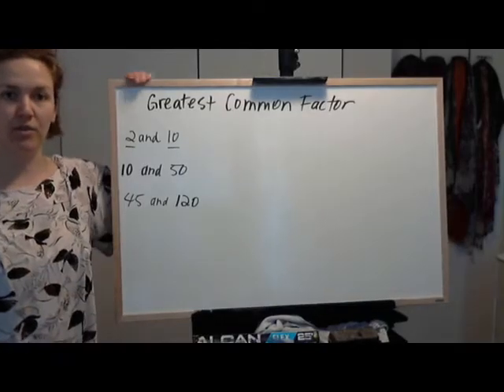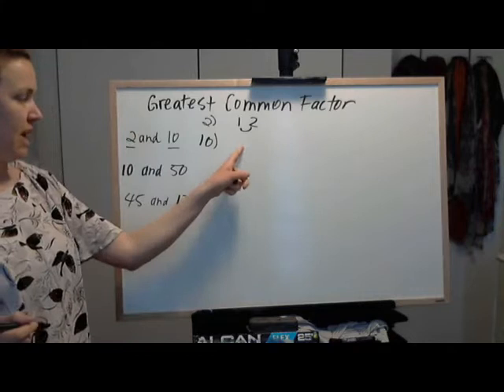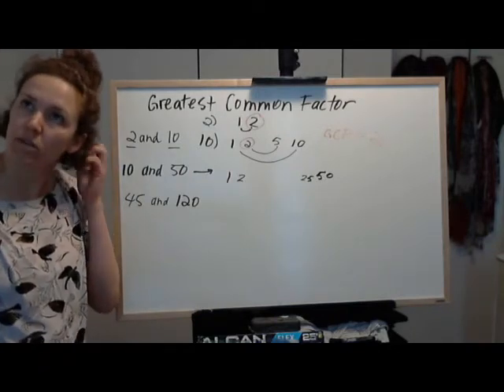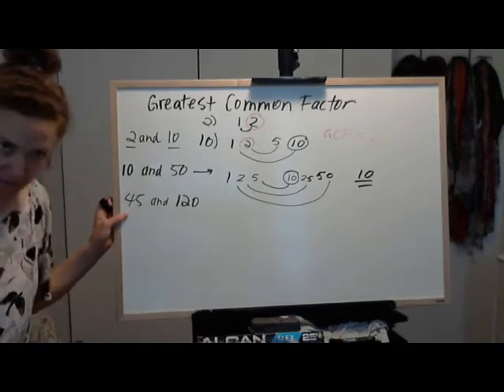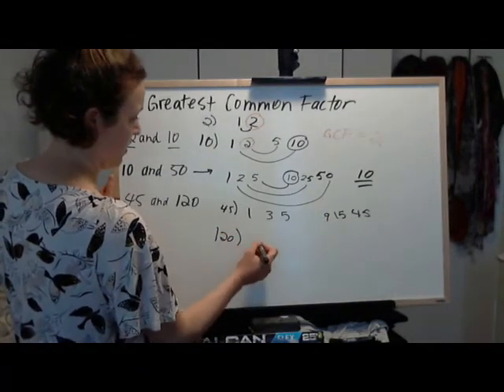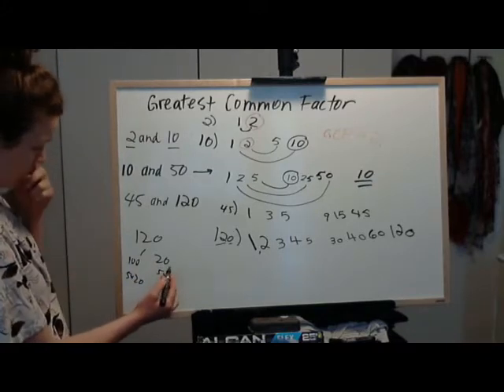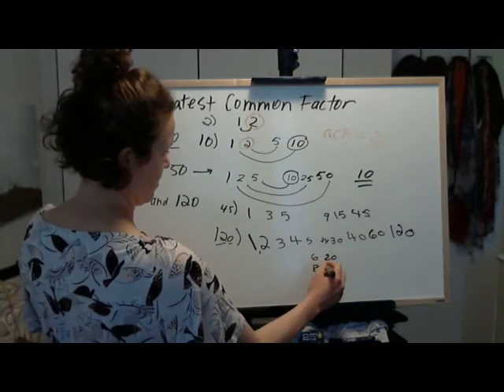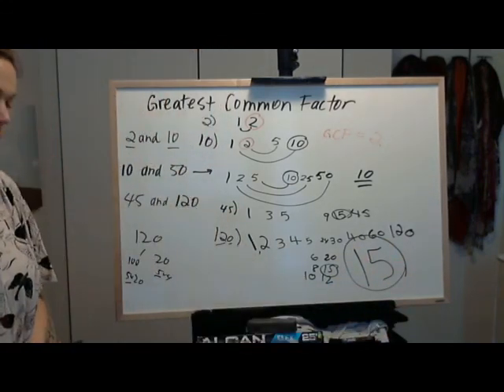Greatest Common Factor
Ms Burton Perseveres on a difficult question at the end. So can you!!